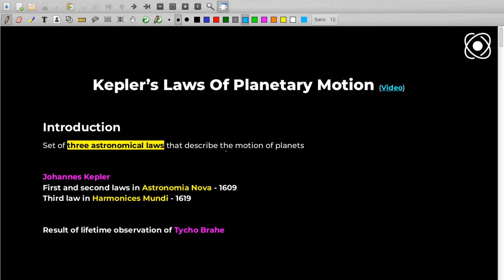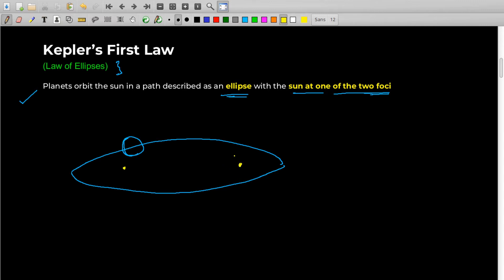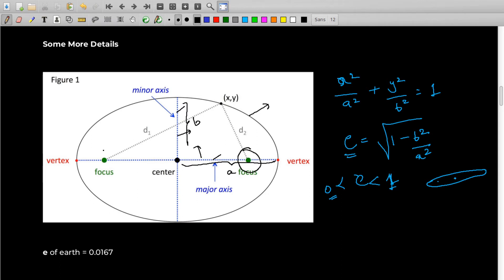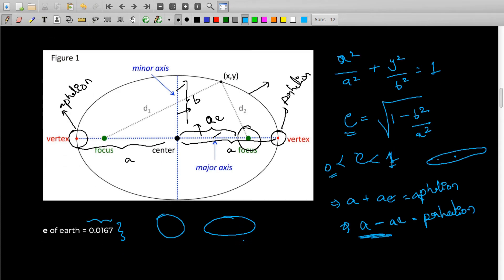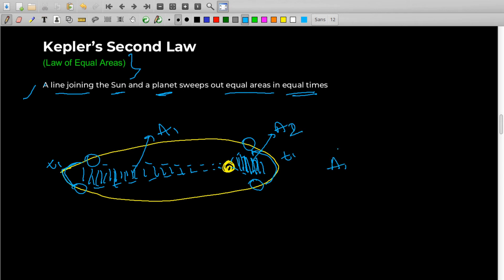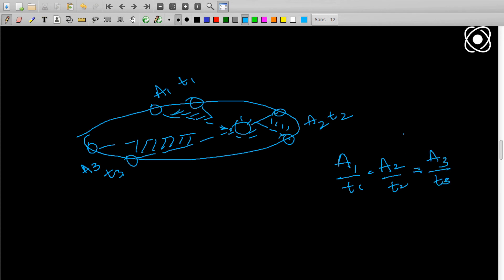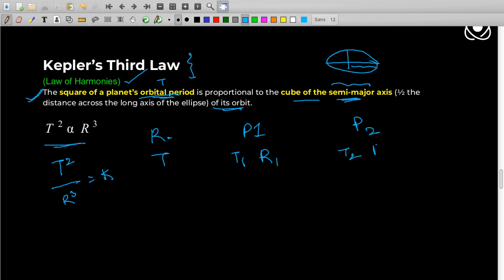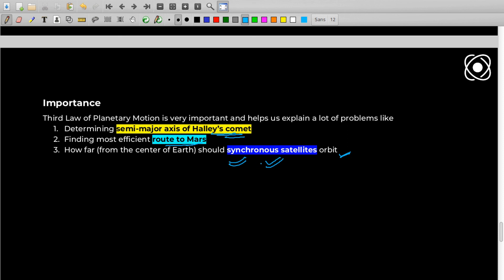Kepler’s Laws Of Planetary Motion | ProtonsTalk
Kepler’s laws of planetary motion is a set of three astronomical laws that describe the motion of planets around the sun. These laws were published by the German astronomer Johannes Kepler in between 1609 and 1619. He published the first two laws in 1609 in a book called Astronomia Nova while the third law was published in 1619 in a book called Harmonices Mundi

Statements:
1.Kepler's First Law (Law of Ellipses): Planets orbit the sun in a path described as an ellipse with the sun at one of the two foci
2. Kepler's Second Law (Law of Equal Areas): The line joining the Sun and a planet sweeps out equal areas in equal times.
3. Kepler's Third Law (Law of Harmonies): The square of a planet’s orbital period is proportional to the cube of the semi-major axis (½ the distance across the long axis of the ellipse) of its orbit.

Index:
Introduction: 0:00
Kepler's First Law: 1:04
Kepler's Second Law: 5:19
Kepler's Third Law: 9:07